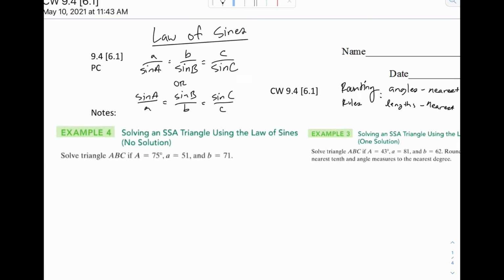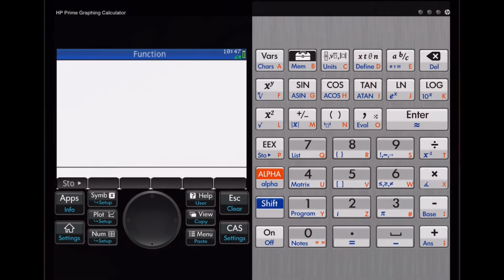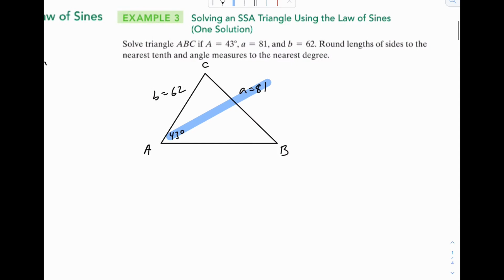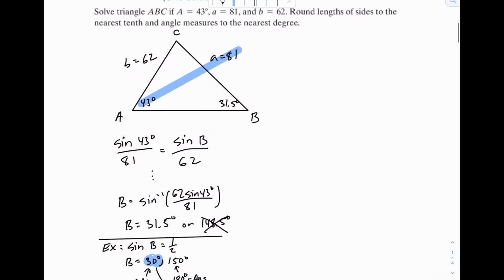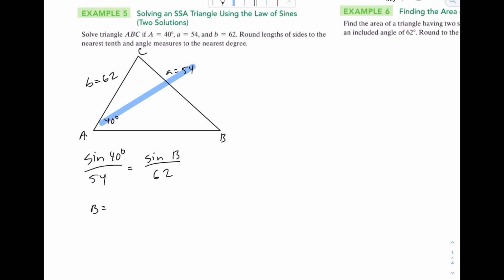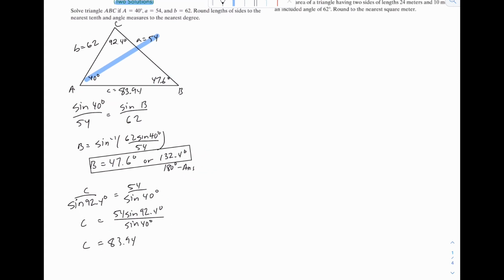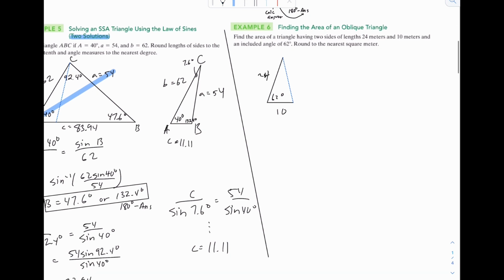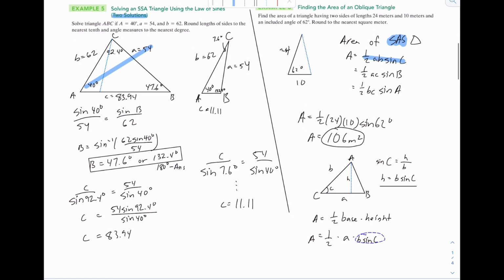PC CW 9.4 [6.1]